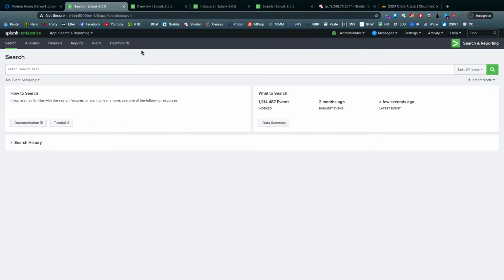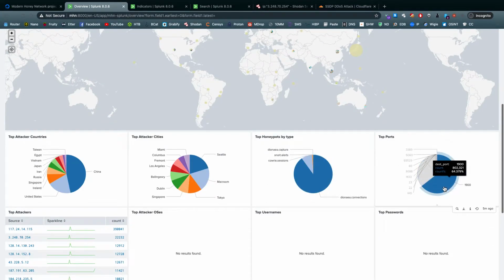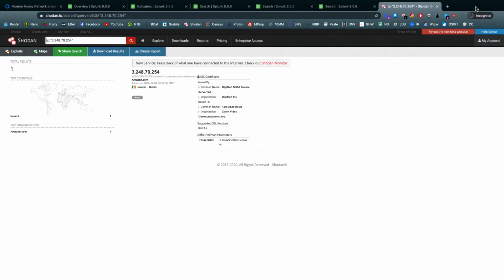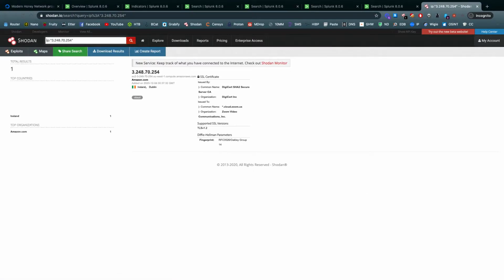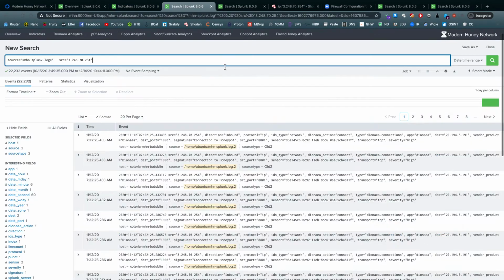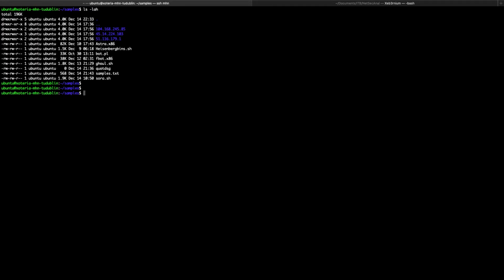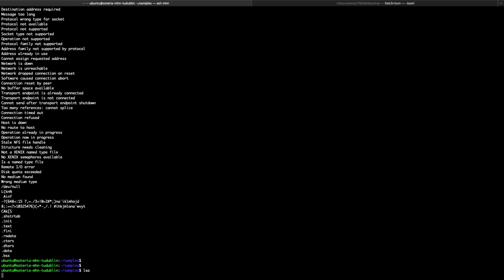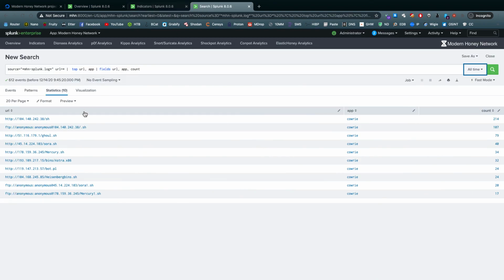Network Security Analytics - MHN & Splunk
Assignment video for my NetSecAnal module about Modern Honey Network and Splunk